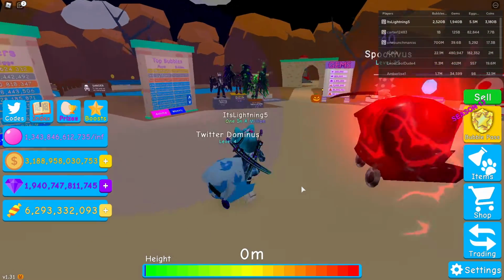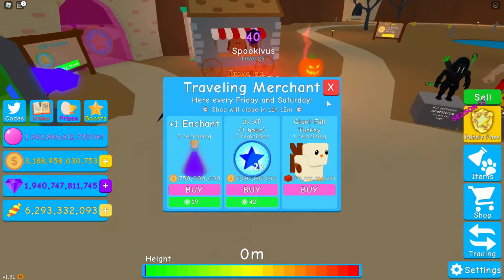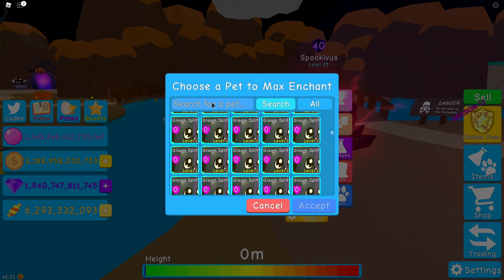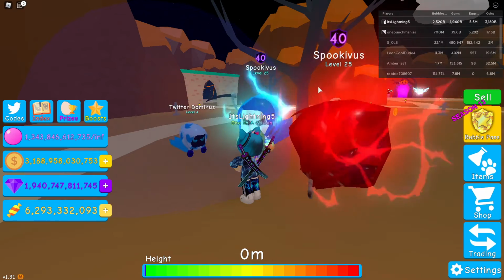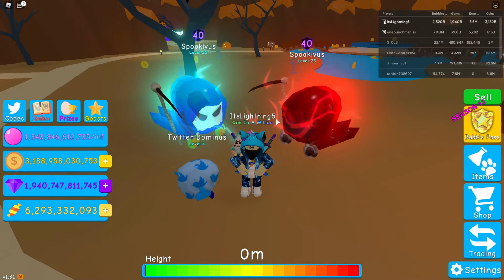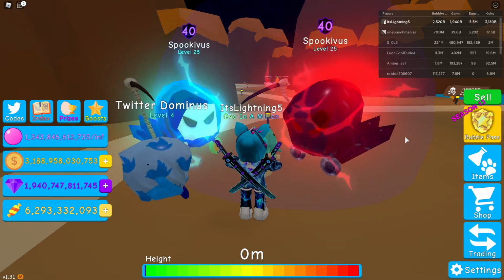Roblox- "Bubble Gum Simulator!" {Episode 142} Making A Shiny Spookivus!!!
Hey guys! I hope you enjoyed today's video, give a LIKE👍 if you want to see more of me playing Bubble Gum Simulator. Also, don't forget to check out or even buy ;p some of my roblox merch✌!